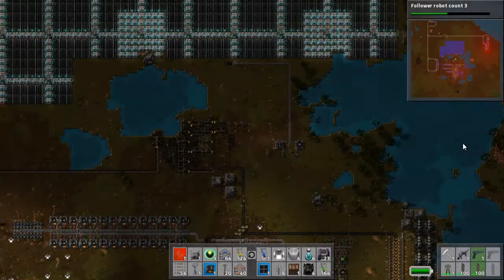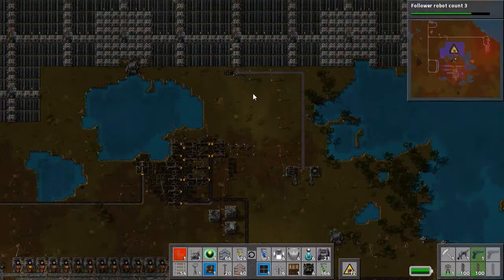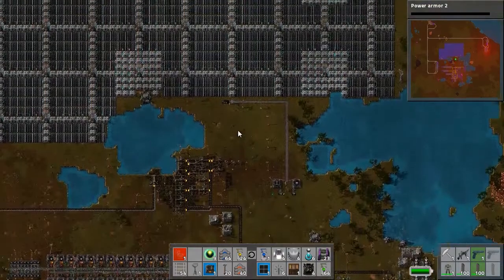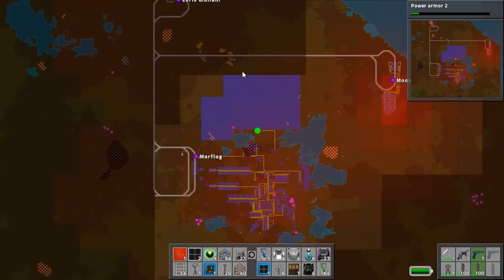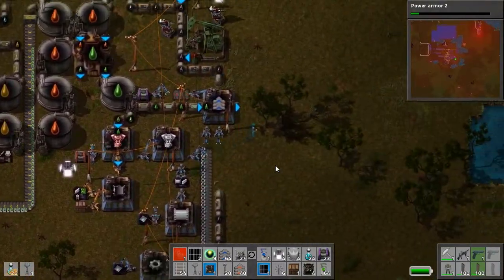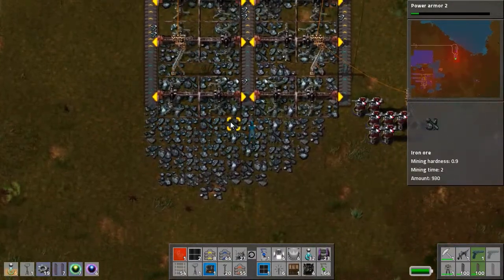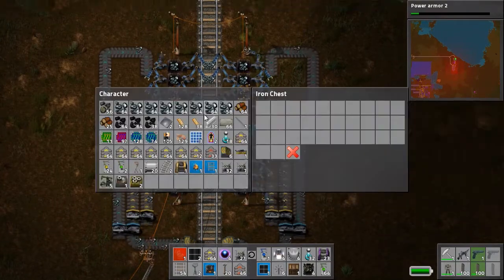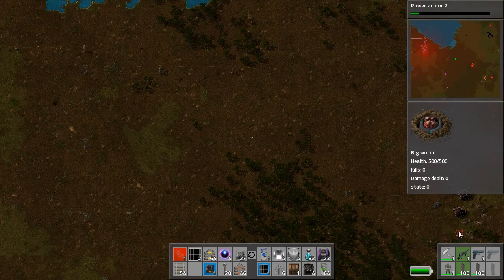Twisted Plays Factorio - Episode 52 - Declogging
Just automate it.